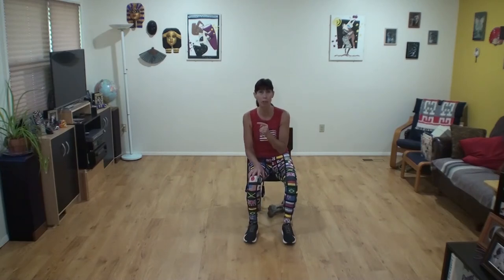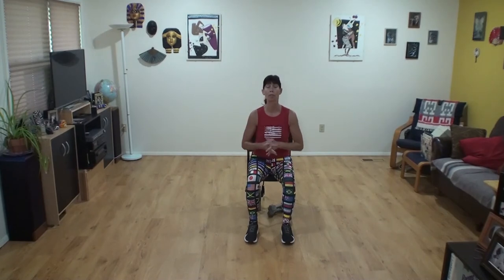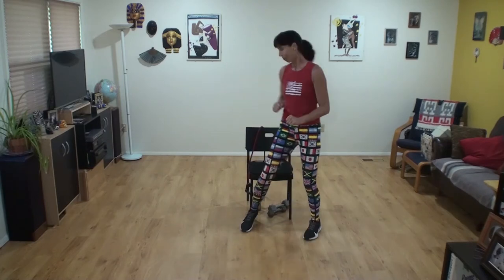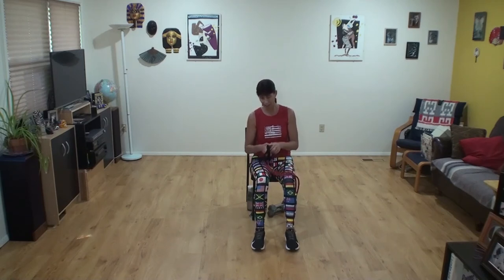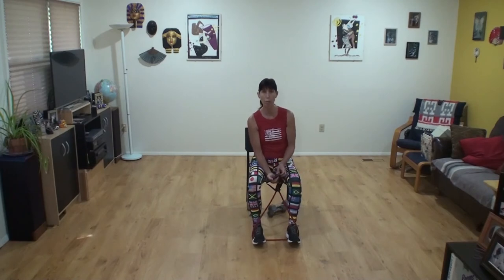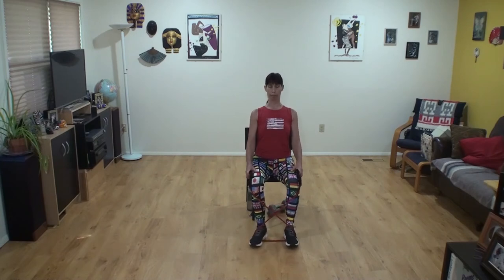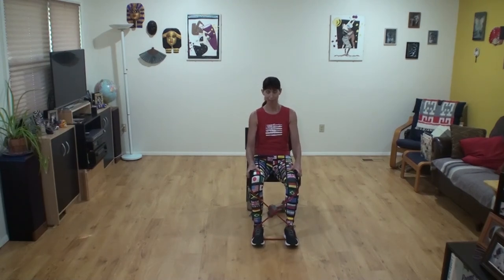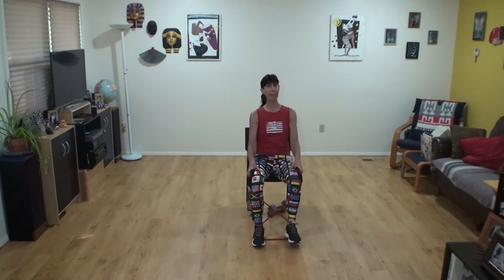CHAIR INTERVAL TRAINING WITH LYNN HARDMAN 2021_07/13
This is a delayed posting.  The video was recorded prior to the 4th of July.